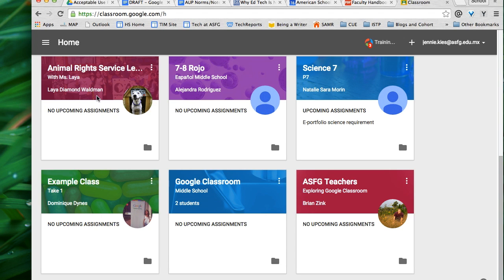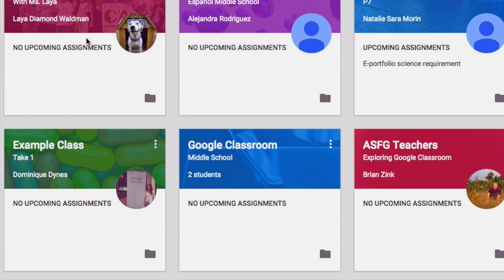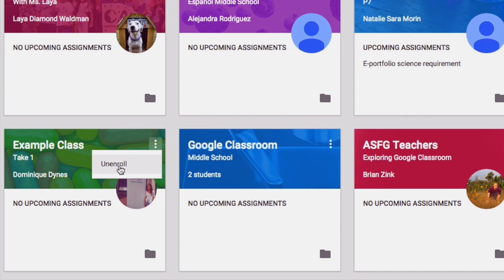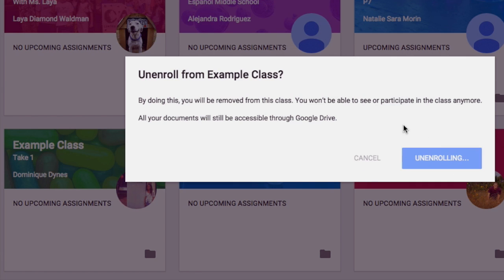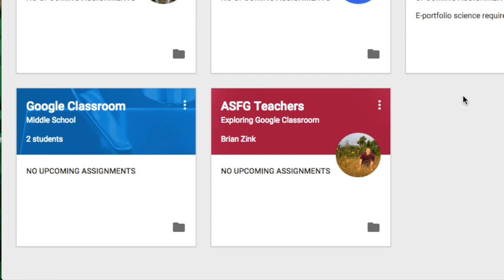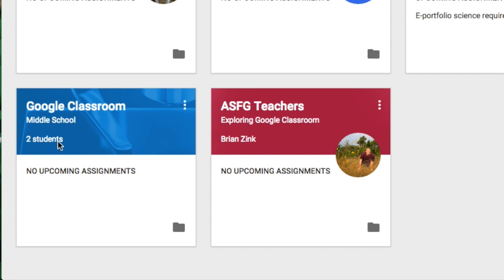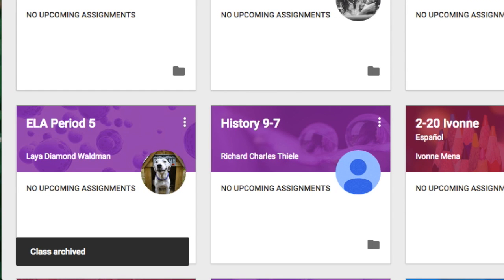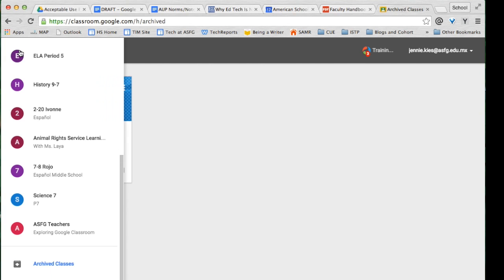Google Classroom - End of Year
This video is about Google Classroom - End of Year